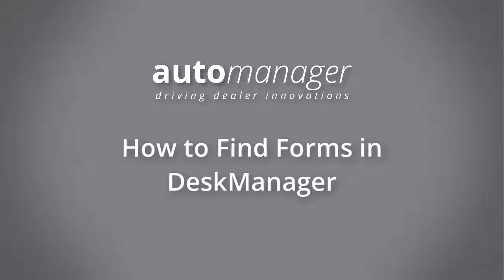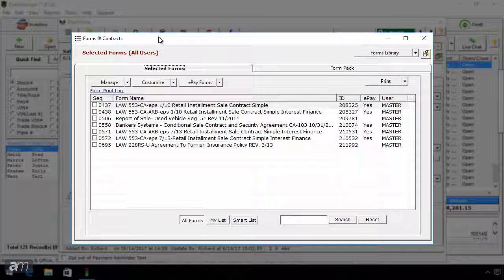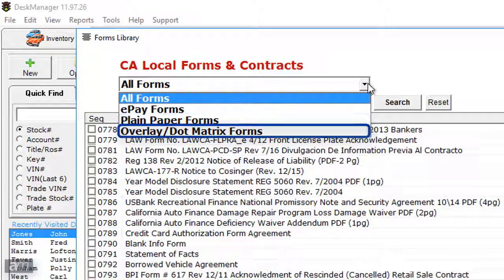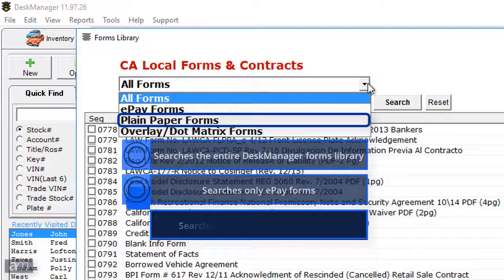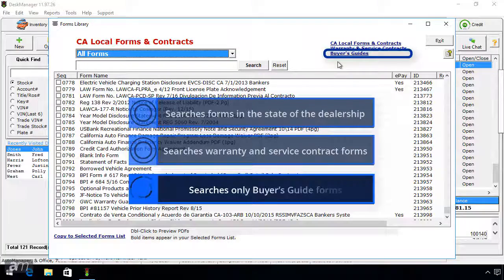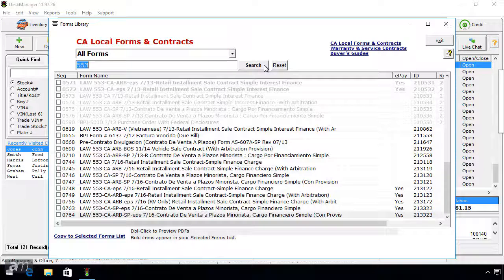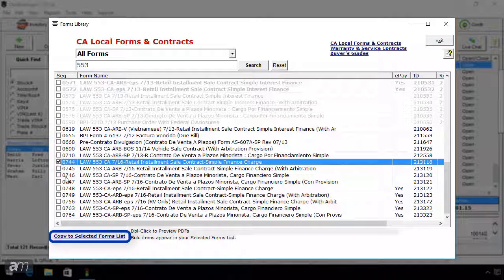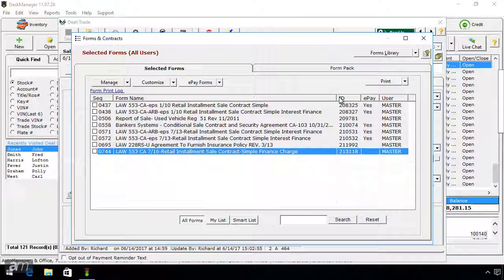How to Find Forms in DeskManager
This tutorial covers how to find forms in DeskManager. This includes how to open the forms library, how to search for the form, and how to add it to the forms list.